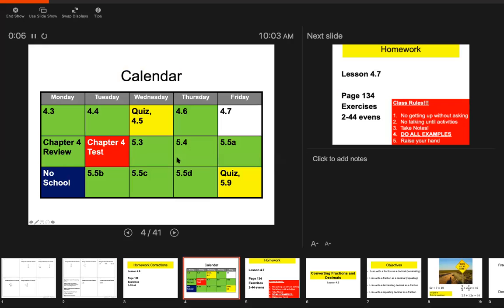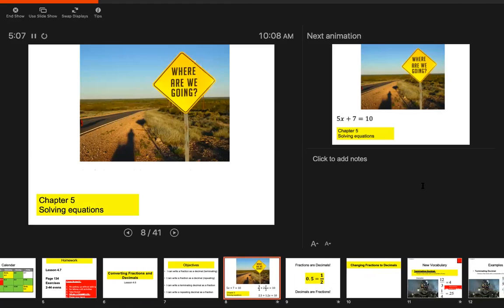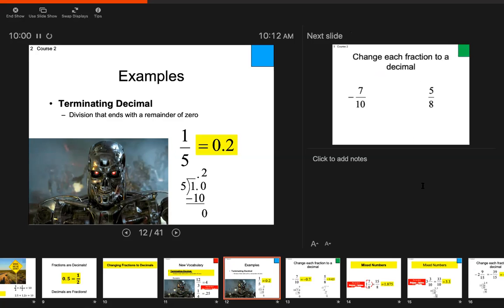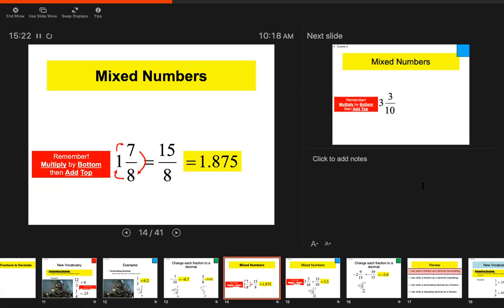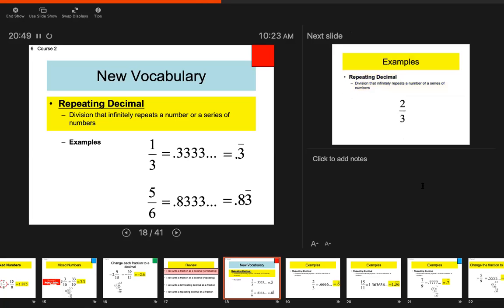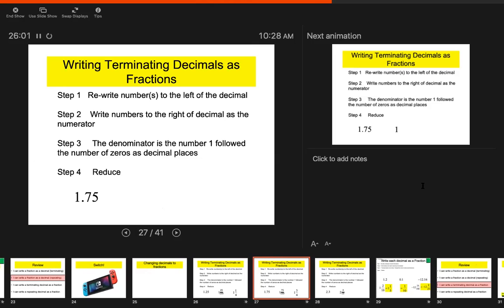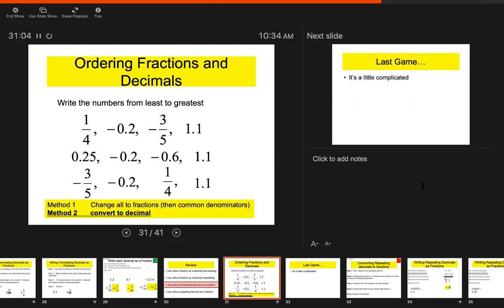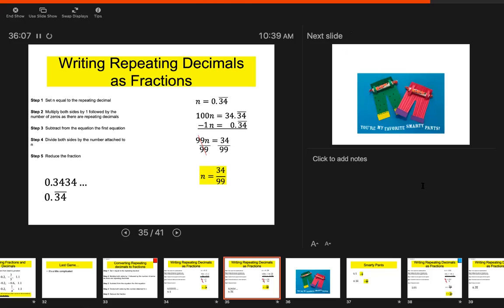Course 2 Lesson 4.7